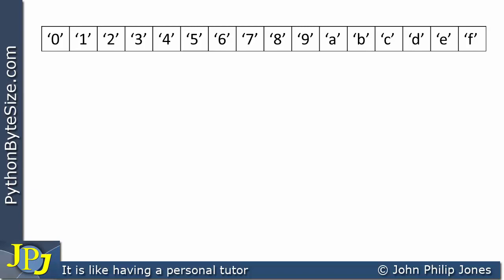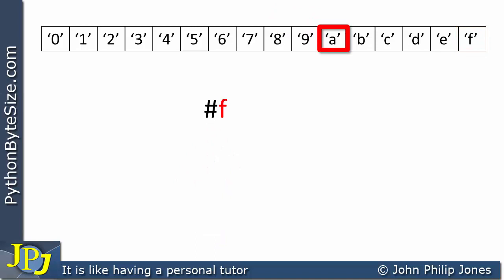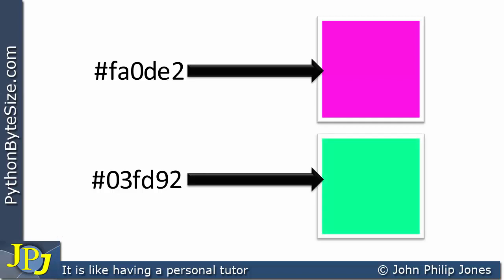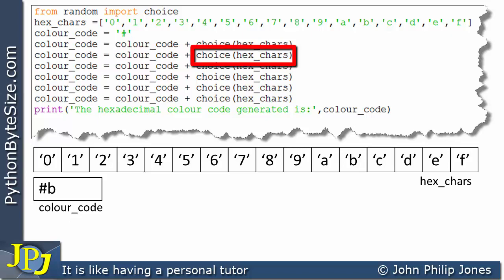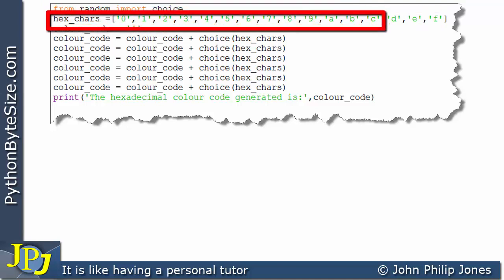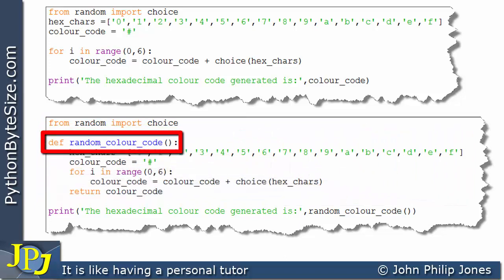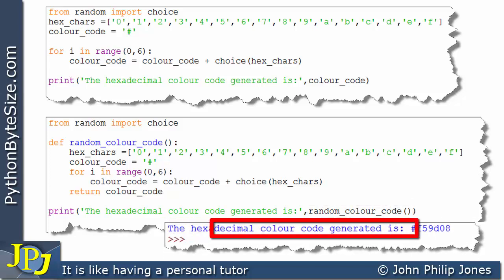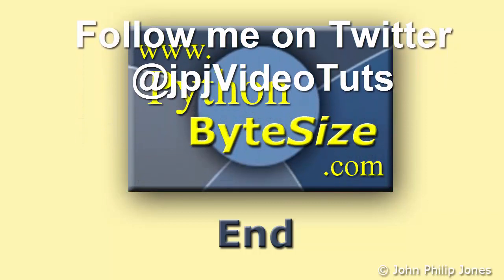How to generate a random colour (color) in Python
In this tutorial I look at how a hexadecimal colour code can be randomly generated. Thus generating a random colour that can be used in a Python tkinter GUI. In the process the random module and choice function is discussed. Showing how the choice function can randomly select the element of a Python list.